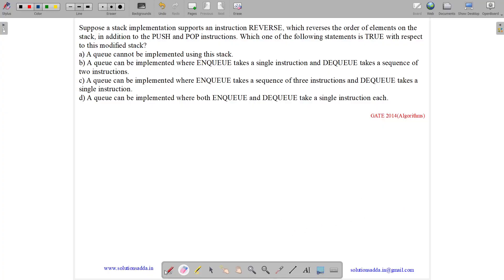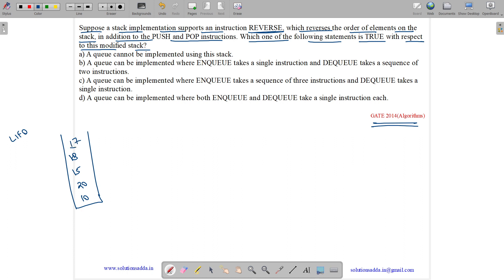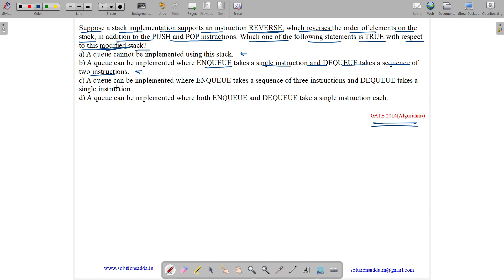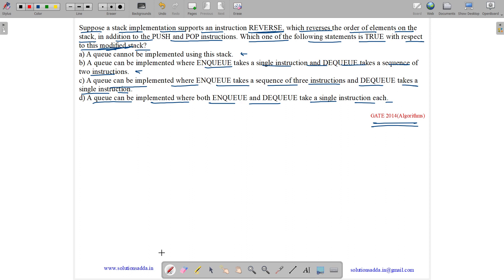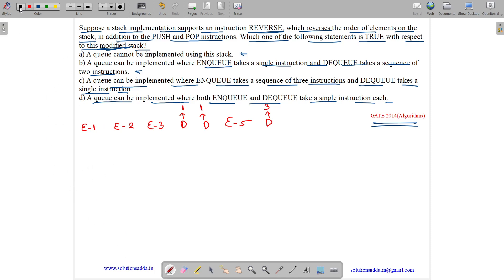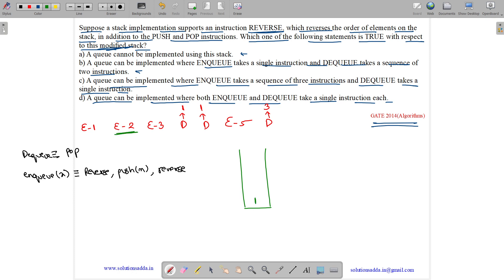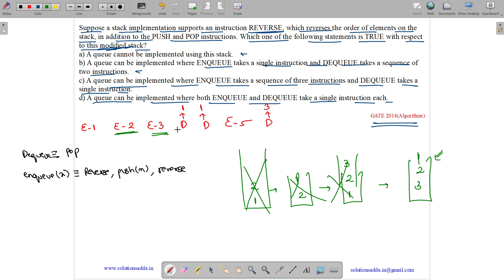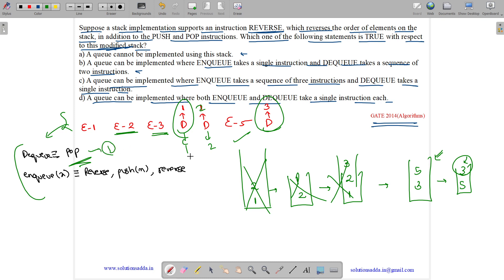GATE 2014 SET-2 | DS | STACK | PUSH | POP | GATE TEST SERIES | SOLUTIONS ADDA | EXPLAINED BY VIVEK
GATE 2014 SET-2 Q51: Suppose a stack implementation supports an instruction REVERSE, which reverses the order of elements on the stack, in addition to the PUSH and POP instructions. Which one of the following statements is TRUE with respect to this modified stack?